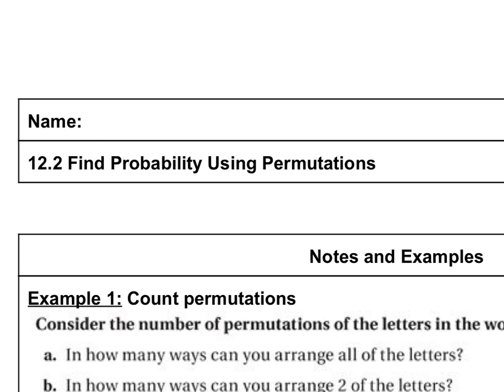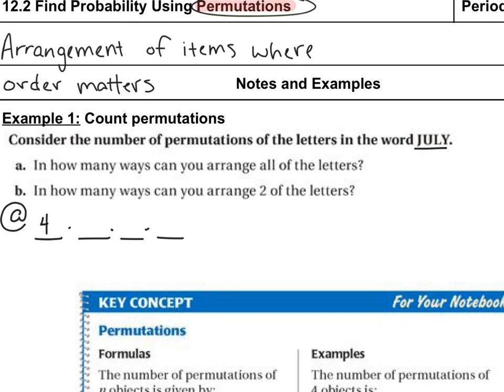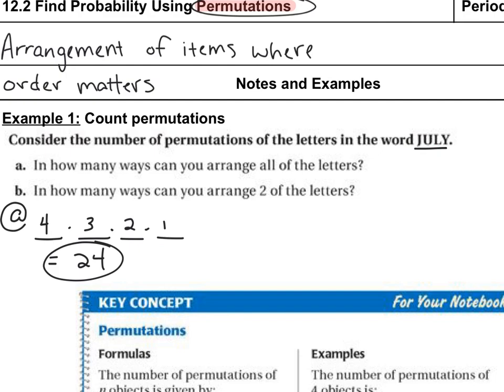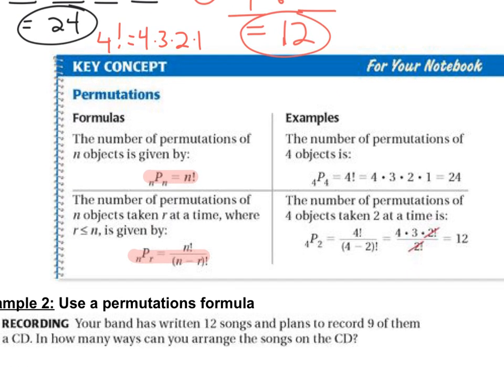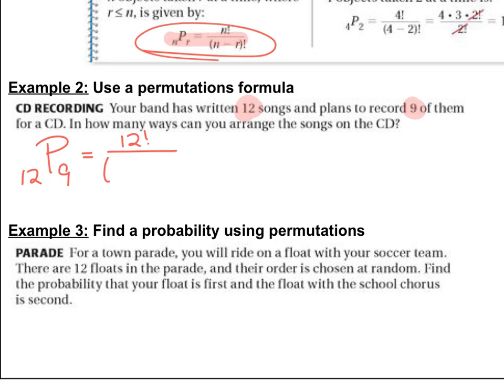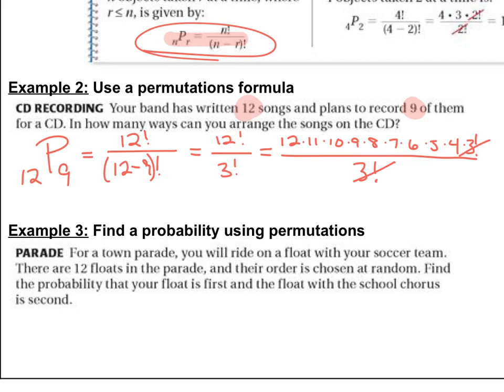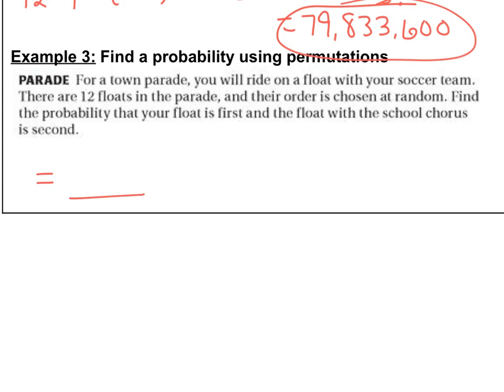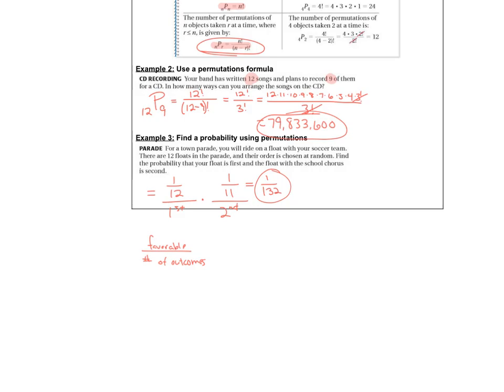12.2 Find Probability Using Permutations